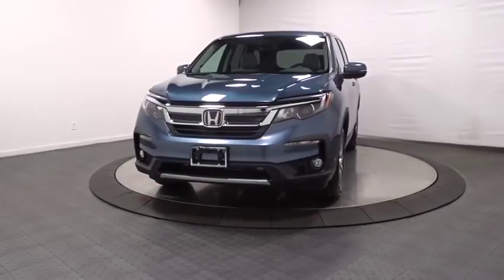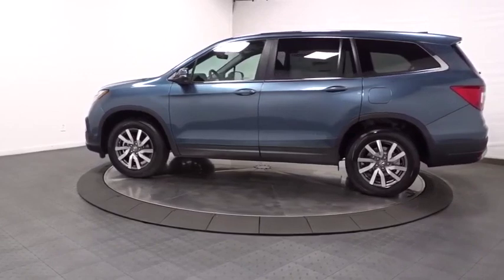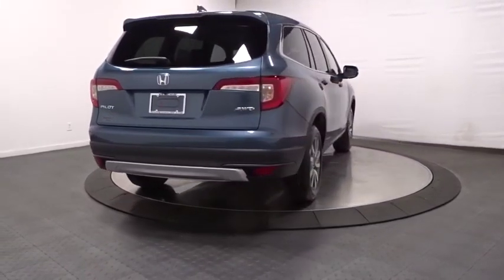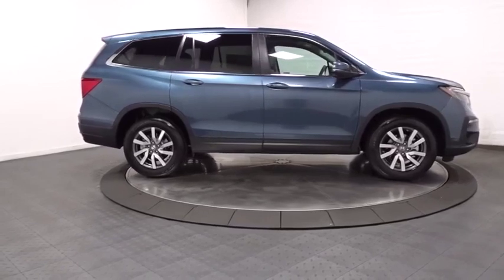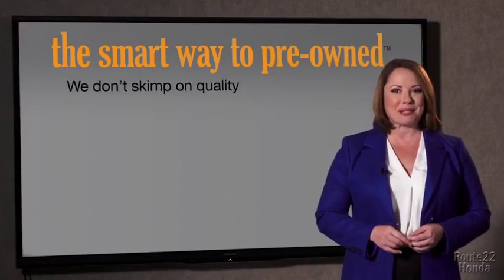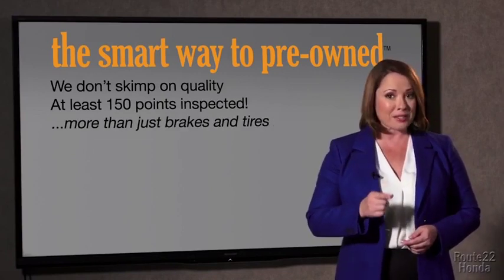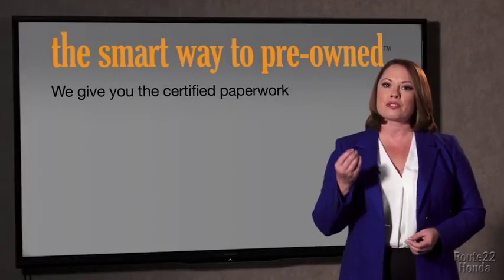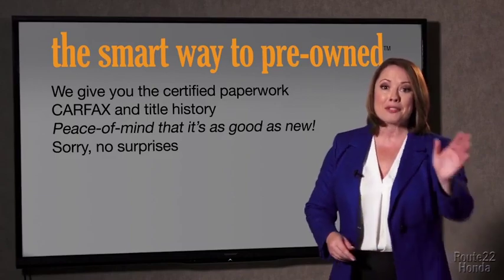2020 Honda Pilot Hillside, Newark, Union, Elizabeth, Springfield, NJ 205272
2020 Honda Pilot available in Hillside, New Jersey at Route 22 Honda. Servicing the Newark, Union, Elizabeth, Springfield, NJ area.

The Smart Way To Buy! Are you tired of hidden fees and bogus rates ruining your search process? Now there's a way to avoid all of the nonsense. Introducing the smart way to buy from Route 22 Auto's. The advantages of the smart way to buy are endless. There is no pressure throughout your search. You can finally feel at ease when purchasing a car. Since there are no hidden fees, there are no surprises or gimmicks revealed when you finally make a decision. Route 22 Autos salespeople are direct and value your time, so there is no back and forth or confusion. They know it's necessary for you to feel comfortable during the buying process and want to be trusted. The smart way to buy is smart for a reason. The team at Route 22 Auto's does Internet research every day to discover the right price for you. They make sure to look at competitors' pricing and numbers from industry experts so you can feel confident that you're getting the best offer possible. The main factors that contribute to your final cost are market value, product availability, days' supply in the market and the product age, color and equipment. It's easy to feel secure with the smart way to buy. Want more room? Want more style? This Honda Pilot EX-L is the vehicle for you. Enjoy driving? Well now you will get more thrills behind the wheel thanks to the heightened performance of AWD. Better handling. Better traction. Better driving experience. You can finally stop searching... You've found the one you've been looking for. Based on the superb condition of this vehicle, along with the options and color, this Honda Pilot EX-L is sure to sell fast.
2 LCD Monitors In The Front,Radio w/Seek-Scan, Clock, Steering Wheel Controls and Voice Activation,Radio: 215-Watt Audio System -inc: 7 speakers, subwoofer, 8 display audio w/high-resolution electrostatic touch-screen and customizable feature settings, 2.5-amp USB smartphone/audio interface front console (1 port), Bluetooth HandsFreeLink, Bluetooth streaming audio, MP3/auxiliary input jack, Radio Data System (RDS), Speed-Sensitive Volume Compensation (SVC), 2.5-amp USB charging port in center console (1 port) and 2nd row (2 ports), HondaLink, CabinControl remote compatibility, Apple CarPlay integration, Android Auto integration, SMS text message function (Compatible w/select phones w/Bluetooth, Your wireless carrier's rate plans apply, State or local laws may limit use of texting feature, Only use texting feature when conditions allow you to do so safely.), SiriusXM radio (SiriusXM services require a subscription after any trial period, If you decide to continue your SiriusXM service at the end of your trial subscription, the plan you choose will automatically renew and bill at then-current rates until you call SiriusXM at 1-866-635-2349 to cancel, See our customer agreement for complete terms Fees and programming subject to change, XM satellite service is available only to those at least 18 years and older in the 48 contiguous United States and D.C, 2019 Sirius XMRadio Inc, Sirius, XM and all related marks and logos are trademarks of SiriusXM Radio Inc.) and HD Radio,Fixed Antenna,Chrome Grille,Fixed Rear Window w/Fixed Interval Wiper and Defroster,Steel Spare Wheel,Speed Sensitive Variable Intermittent Wipers,Power Liftgate Rear Cargo Access,Galvanized Steel/Aluminum Panels,Black Bodyside Cladding and Black Wheel Well Trim,Deep Tinted Glass,Express Open/Close Sliding And Tilting Glass 1st Row Sunroof w/Sunshade,Body-Colored Rear Bumper w/Black Rub Strip/Fascia Accent,Body-Colored Power Heated Side Mirrors w/Manual Folding and Turn Signal Indicator,Wheels: 18 Machine-Finished Alloy,Chrome Side Windows Trim and Black Front Windshield Trim,Body-Colored Door Handles,Compact Spare Tire Stored Underbody w/Crankdown,Clearcoat Paint,Front Fog Lamps,Fully Automatic Projector Beam Led Low Beam Daytime Running Auto High-Beam Headlamps w/Delay-Off,Lip Spoiler,Body-Colored Front Bumper w/Black Rub Strip/Fascia Accent,Tailgate/Rear Door Lock Included w/Power Door Locks,Tires: 245/60R18 105H AS,LED Brakelights,Heated Front Bucket Seats -inc: 10-way power driver's seat adjustment, power lumbar support, 2-position memory, 4-way power passenger's seat adjustment and head restraints at all seating positions,Gauges -inc: Speedometer, Odometer, Engine Coolant Temp, Tachometer, Trip Odometer and Trip Computer,Illuminated Locking Glove Box,Outside Temp Gauge,2 Seatback Storage Pockets,Leather Seat Trim,Valet Function,3 12V DC Power Outlets,FOB Controls -inc: Trunk/Hatch/Tailgate, Windows, Sun